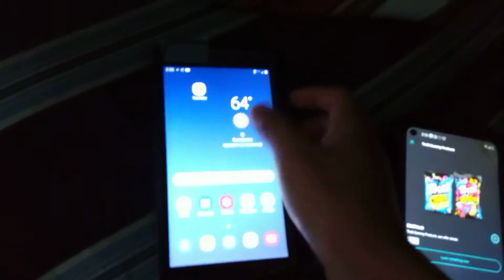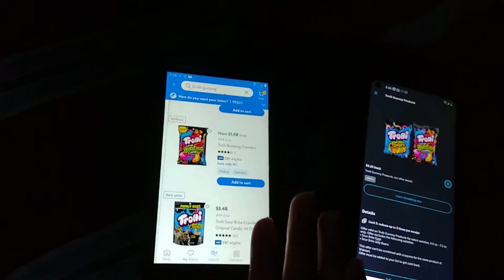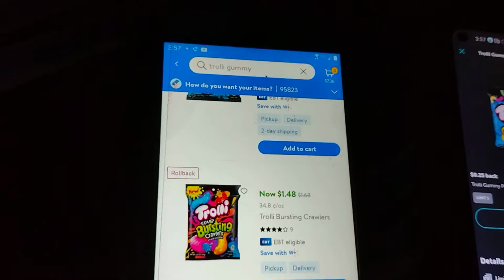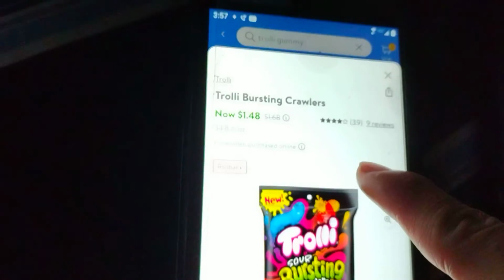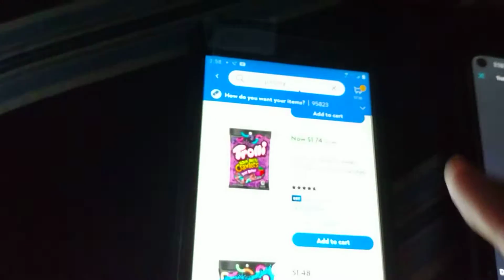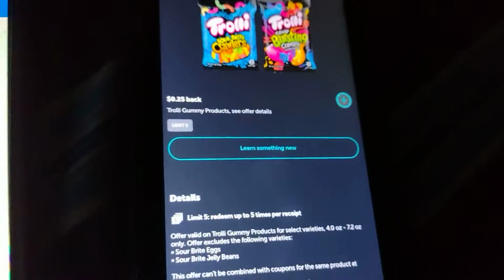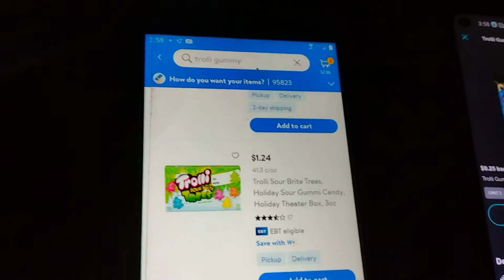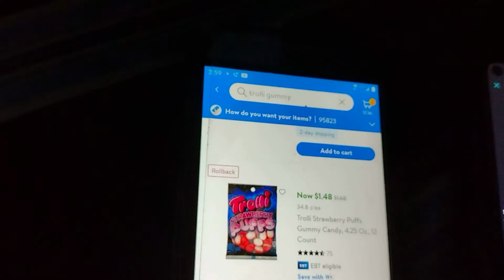Checking Ibotta what should I buy before shopping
check Ibotta make a list make an option before you go shopping
I'm in America so I'm shopping at an American store called Walmart I'm using American money to pay for the items